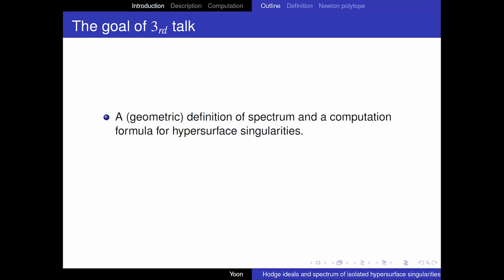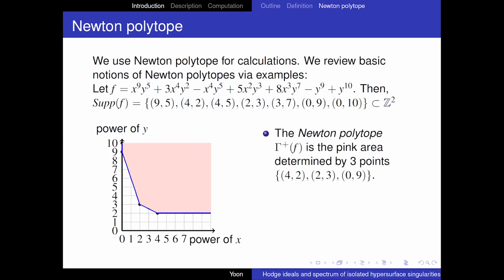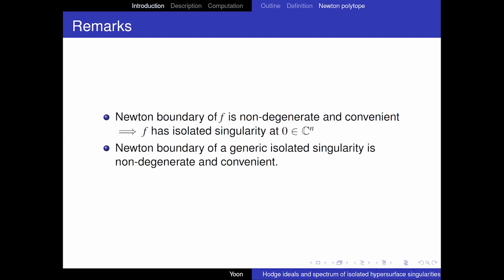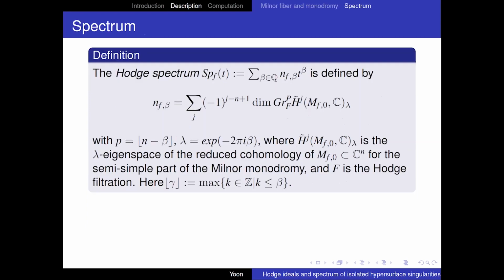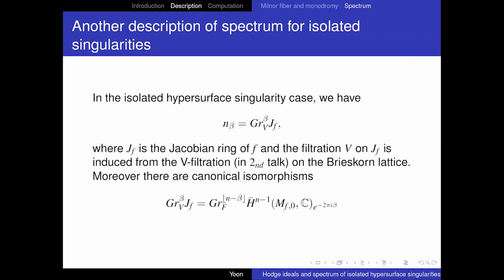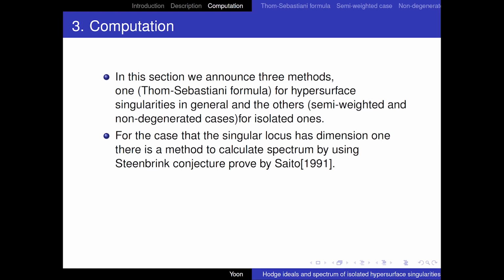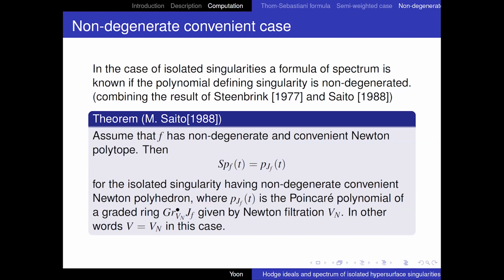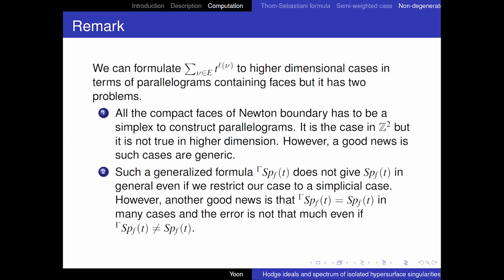Hodge Ideals and Spectrum of Isolated Hypersurface Singularities - Spectrum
Speaker: Youngho Yoon
01/13/21

This is a series of talks on the paper, Hodge ideals and spectrum of isolated hypersurface singularities, by Seung-Jo Jung, In-Kyun Kim, Morihiko Saito and Youngho Yoon. The spectrum is an important analytic invariant of hypersurface singularities and Hodge ideals are ideal sheaves regarded as a generalization of multiplier ideals. Nero Budur and Morihiko Saito found a relation between spectrum and multiplier ideals. We extend their result to Hodge ideals in case of isolated singularities.